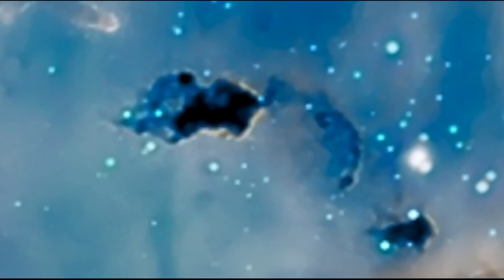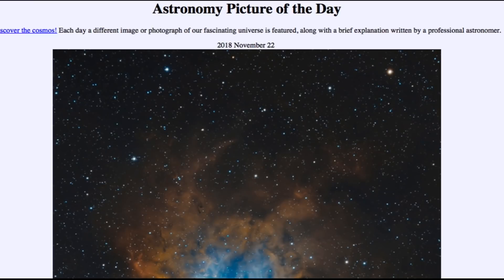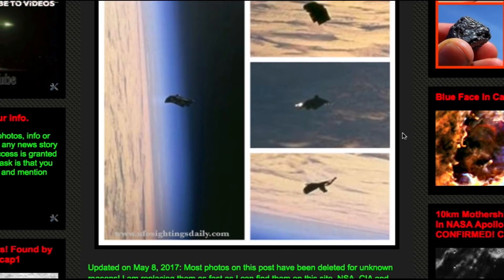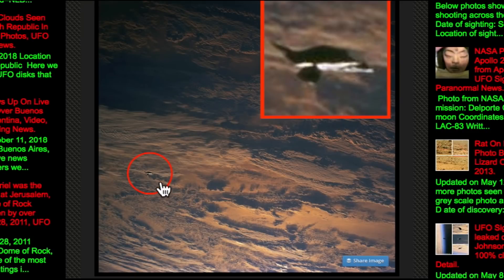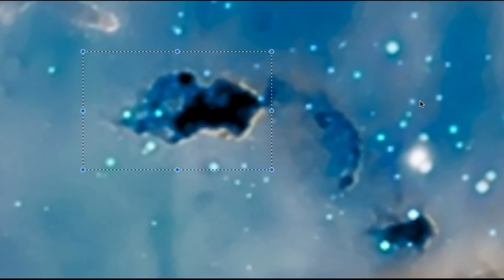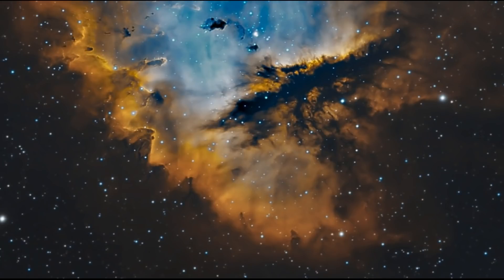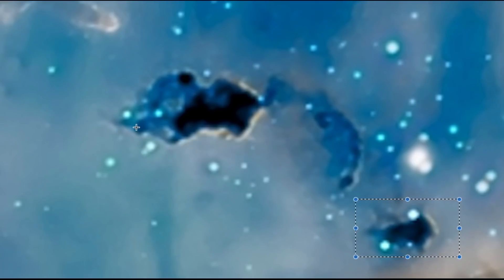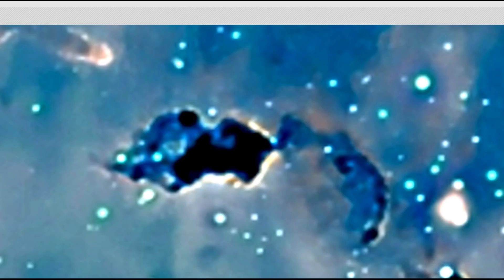Moon Size UFO Hovering At Edge Of Nebula, Gov Source, Nov 2018, UFO Sighting News.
Did you know that in 2014 Fox news talked to the head of NASA about me? That was Charles Bolton...they wrote an article about it. Did you know that New Scientist wrote an article about me that said, Scott C. Waring has created a whole new area of science that needs serious considerations by world scientists.

Below I will place a few of the 50,000 websites that mention me, which are in over 40 languages around the world. Today if you go to google and check the news tab and write UFO Sightings Daily (my UFO site) you will find 6 languages of news articles and over 15  article in the last 24 hours.

I dare you to find a scientist who has outdone me and my research and in making it known to the worldwide public.